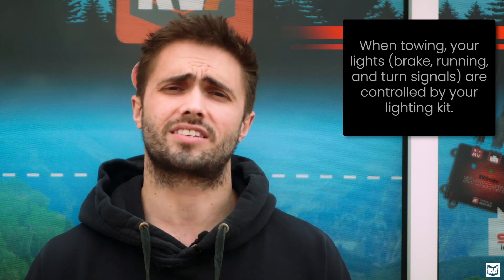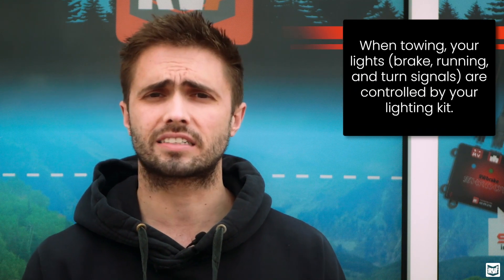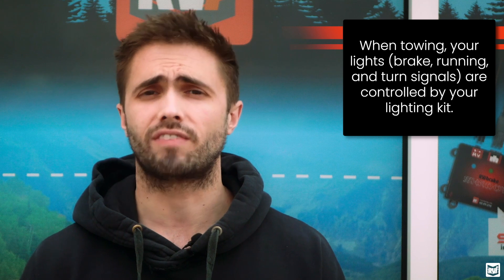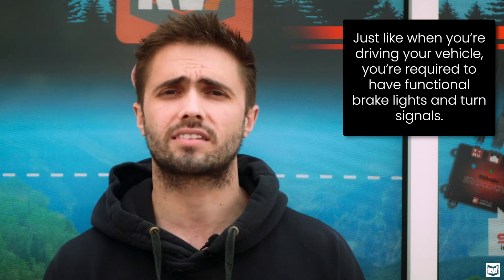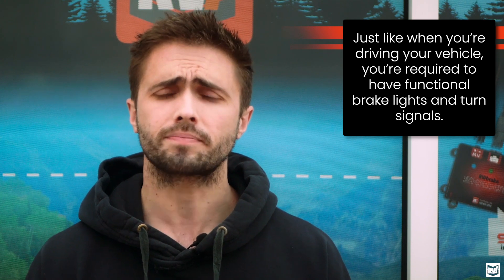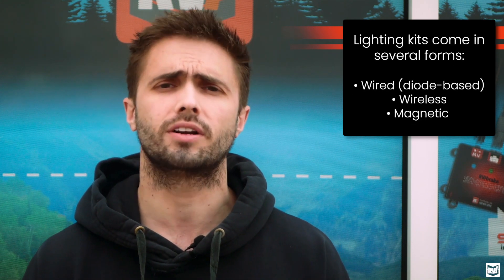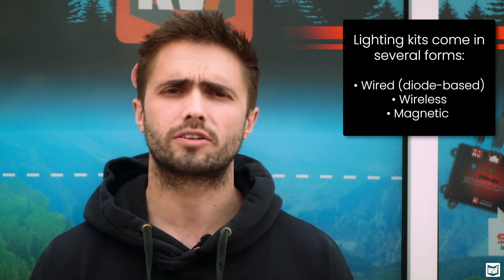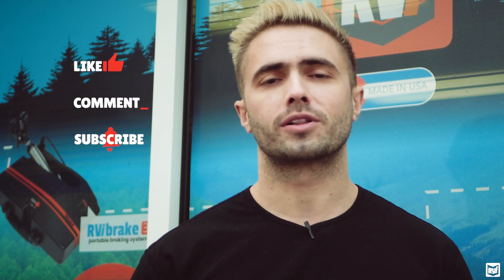How Do Brake Lights & Turn Signals Work With RVibrakes? 🚙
We get this question a lot - and it's a good one! So, just how do flat tow braking systems like RVibrake3 and RVibrake Shadow impact your turn signals, running lights, and brake lights? Chris is here to break it all down for us in this video.

We also talk in-depth about lighting kits in our free Flat Towing Guide, which you can download

📖 Also, check out our free guide on choosing the best towed vehicle!